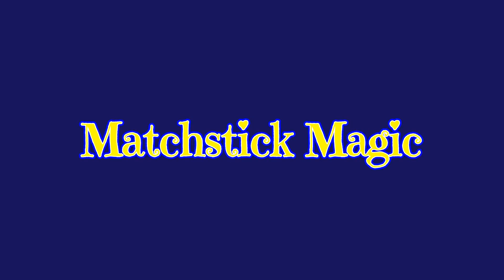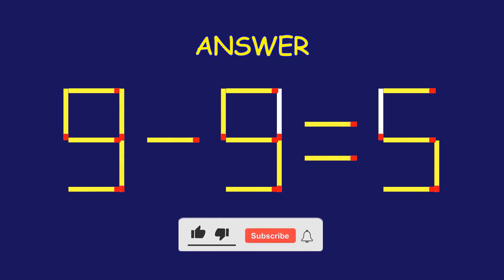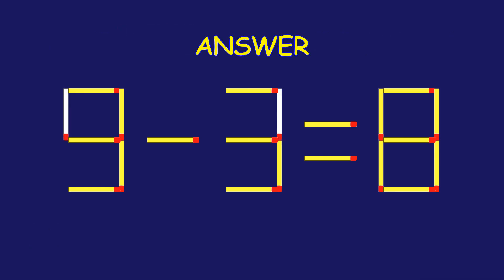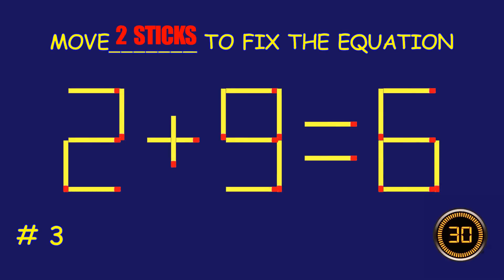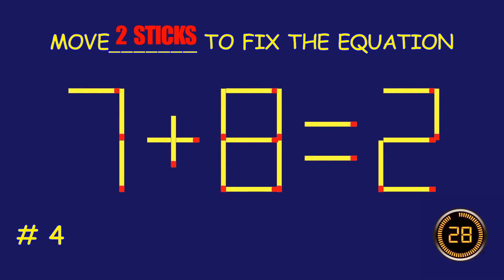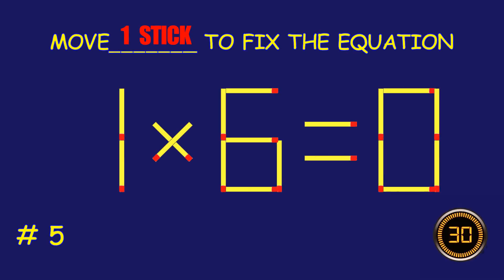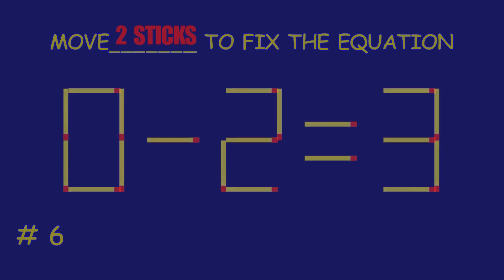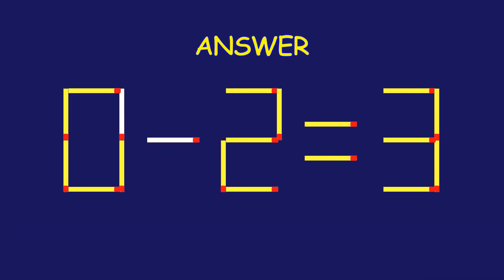Matchstick Magic # | Can you solve the puzzle by moving one or two matchsticks? |Logic puzzles